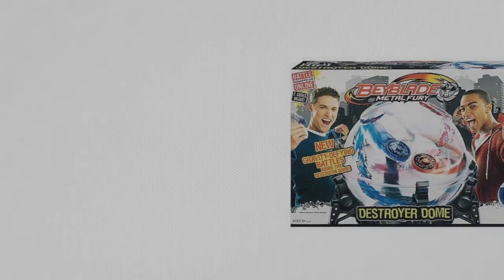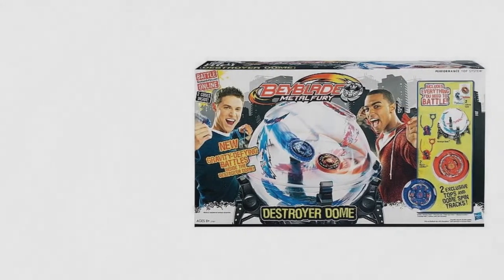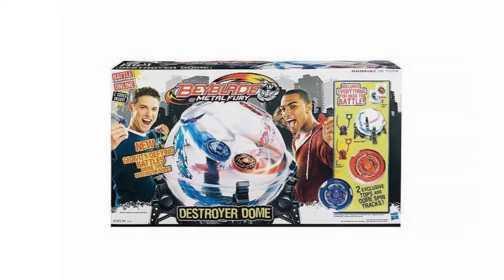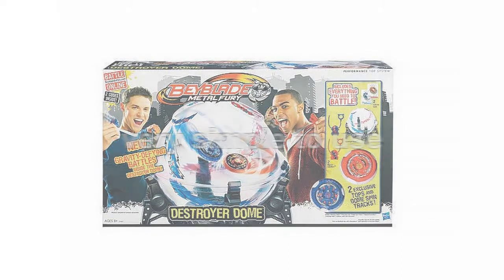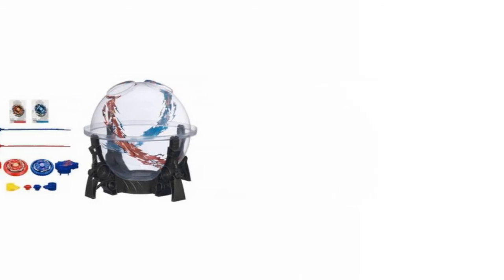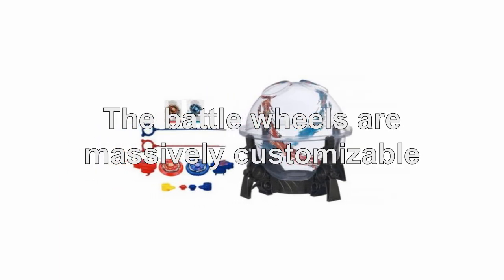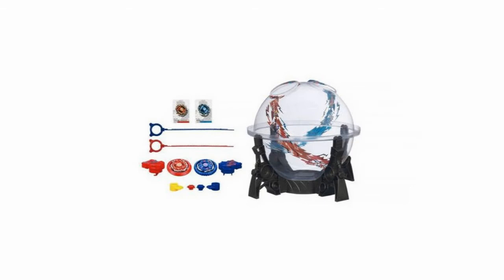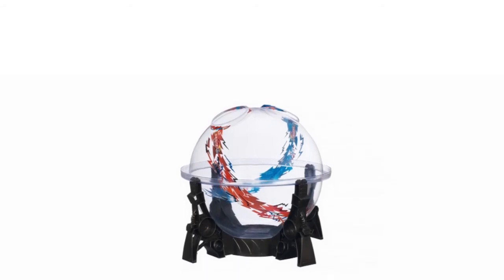Destroyer Dome Review